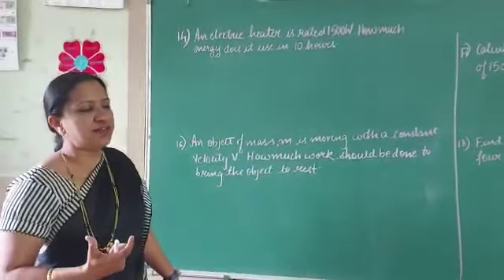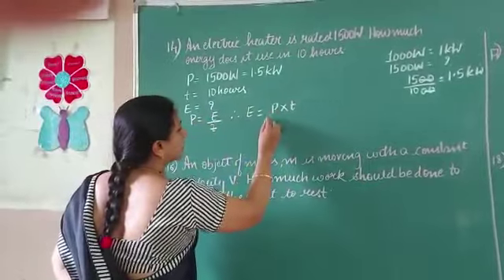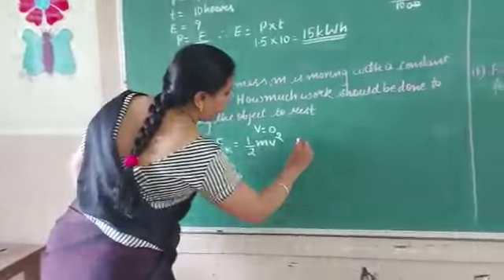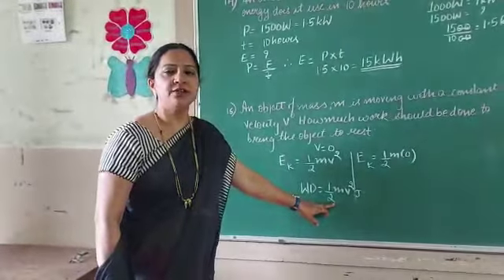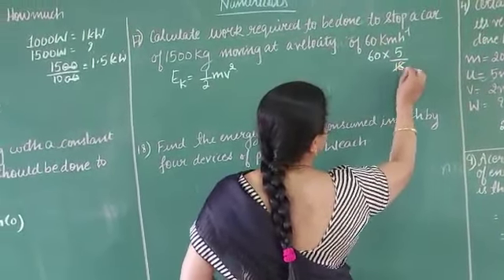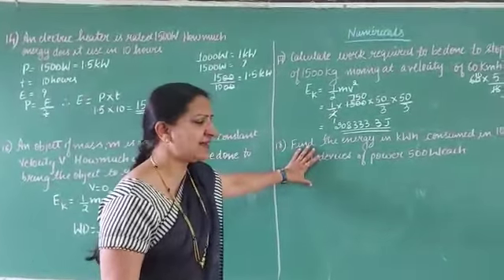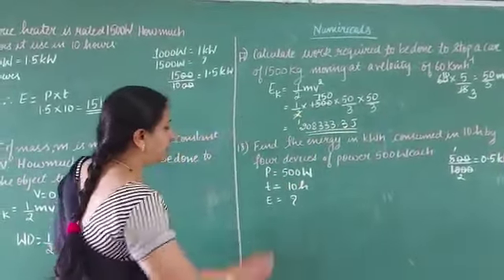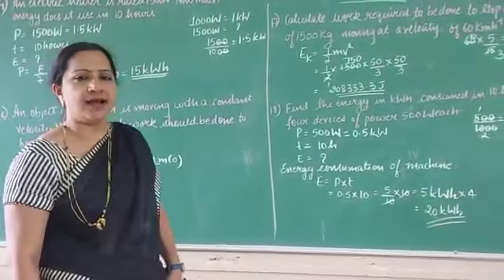9th Class | Physics | Topic: Work and Energy | Numericals (Part-2)